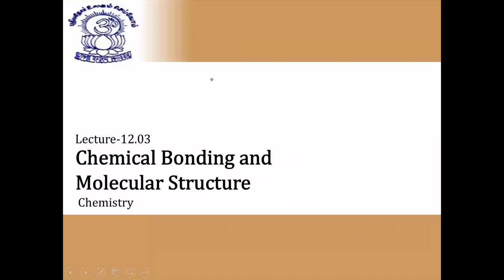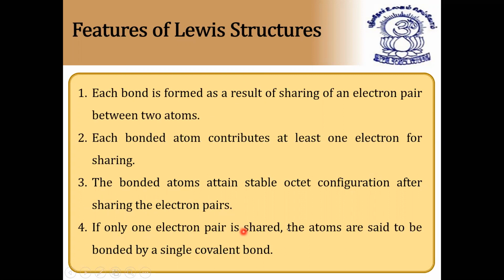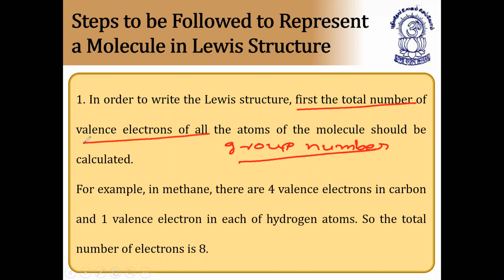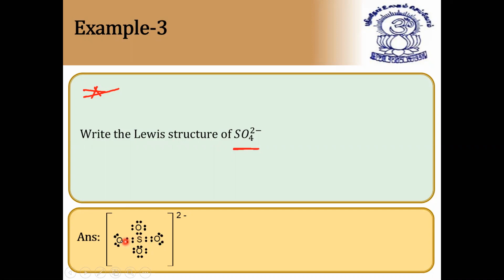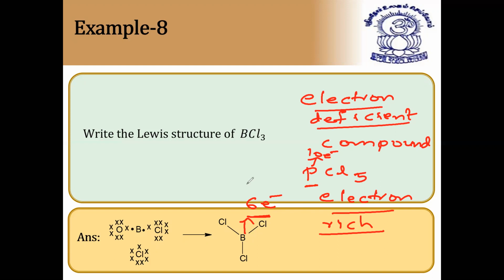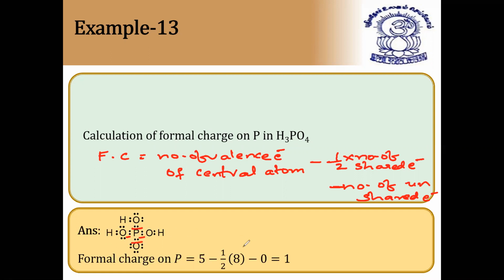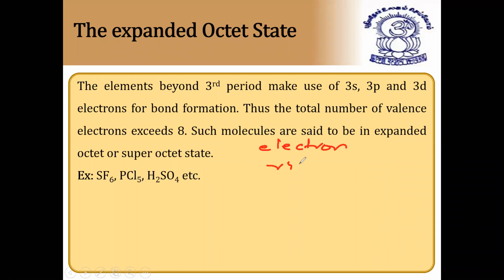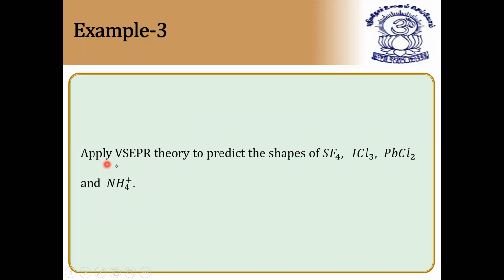NEET & IIT-JEE | CHEMISTRY | CHEMICAL BONDING | LECTURE 2